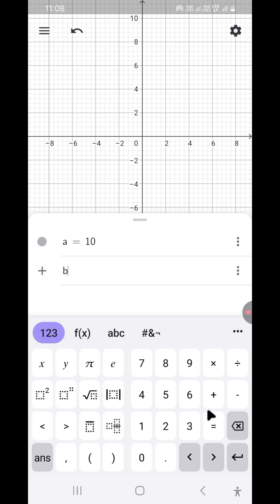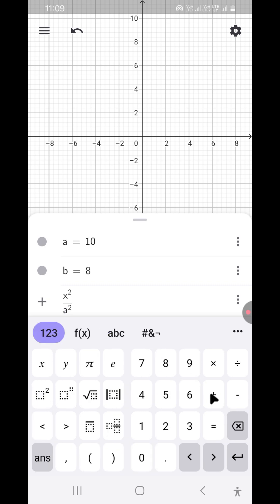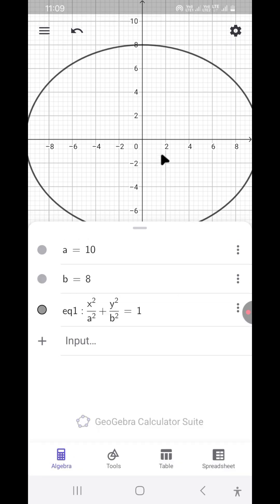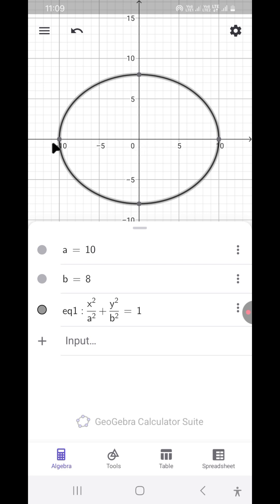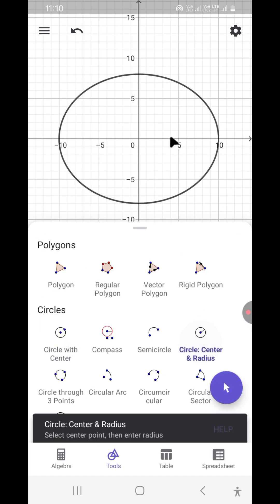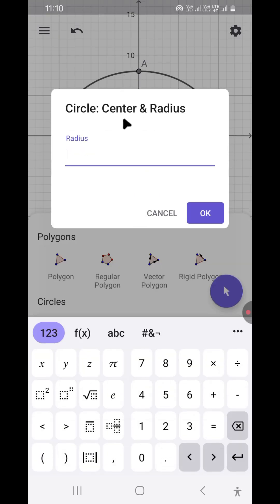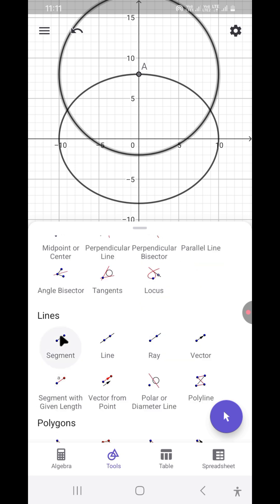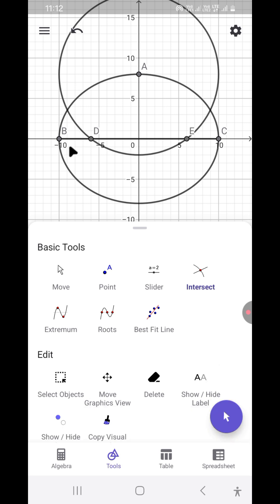Foci of an Ellipse: Geometric construction: Geogebra